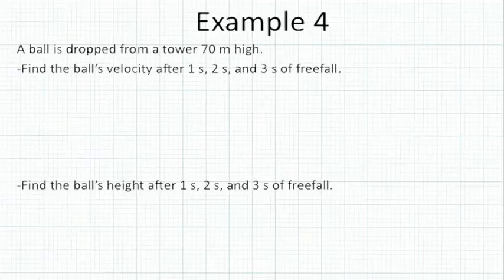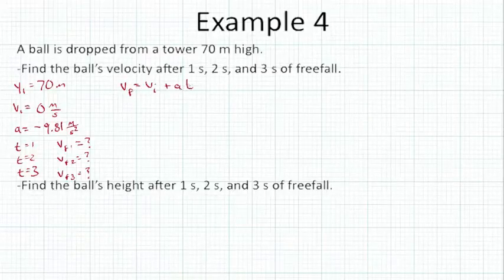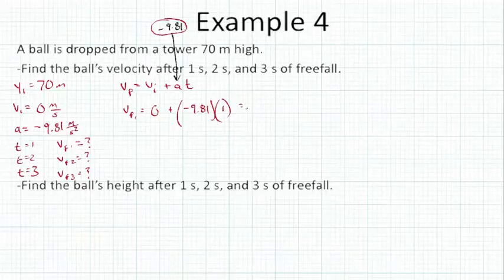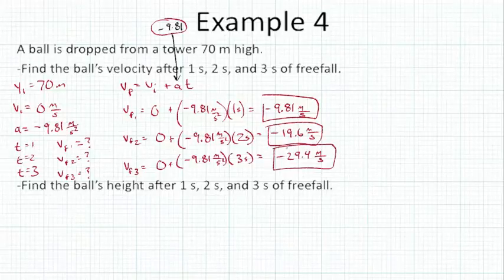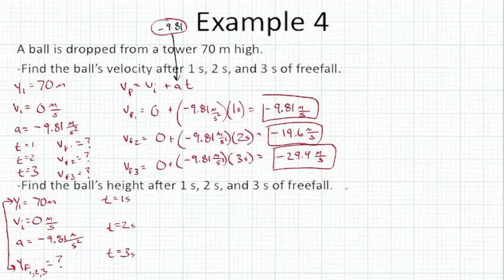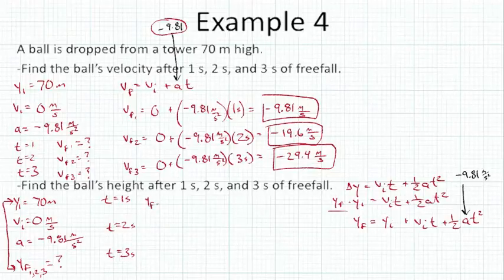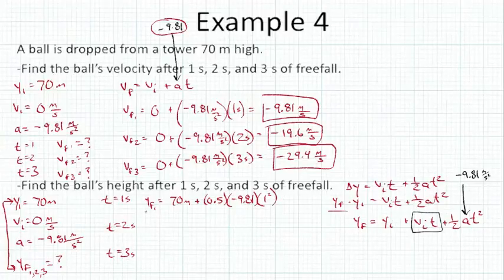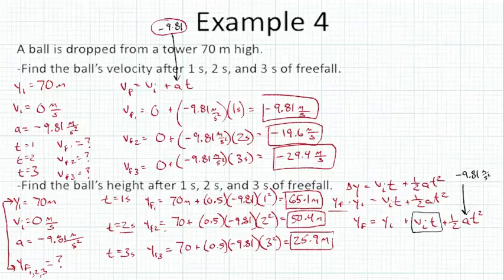Ch 3 notes - Example 4 of 4